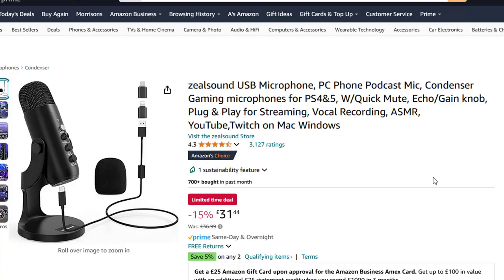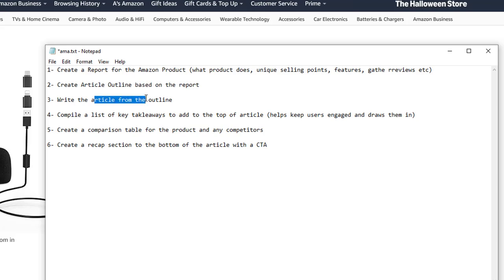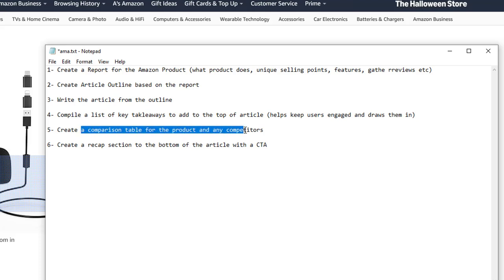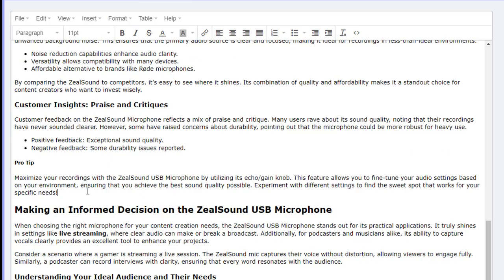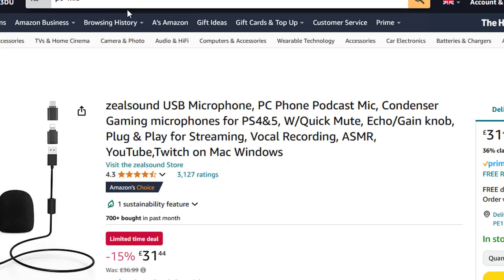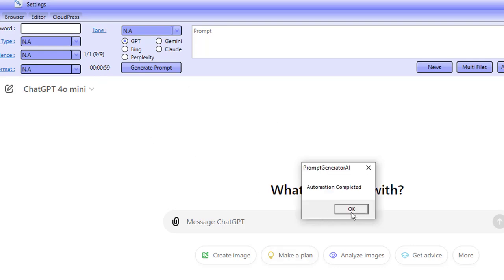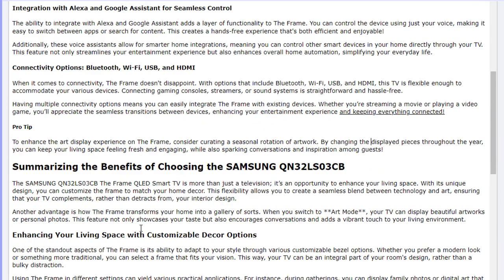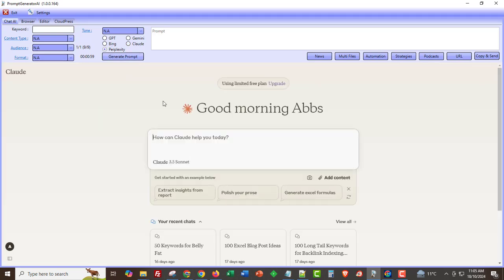Create Amazon Product Reviews with AI: Boost Sales & Engagement in 6 Steps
Create high-impact Amazon product reviews using AI with our detailed 6-step strategy!

This video provides a complete guide to using artificial intelligence to create Amazon product reviews that engage and convert.

Learn how to analyze products, draft compelling articles, compare the product your reviewing with competitors, and effectively help your audience throughout their buying decision.

I'll also demo our unique software that automates the entire steps to create Amazon product reviews using AI in just a few clicks, showcasing the power of AI in enhancing content creation.

Please note: Each prompt is contained within the prompt tags, the system prompts can be found to the bottom of the file